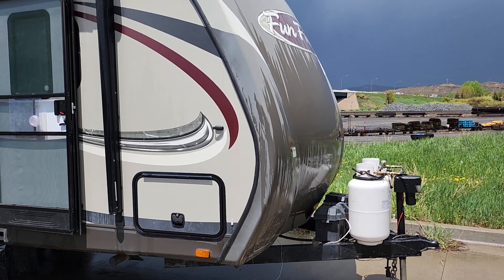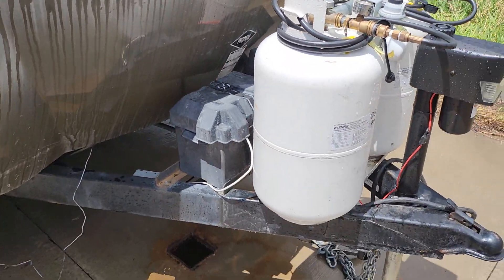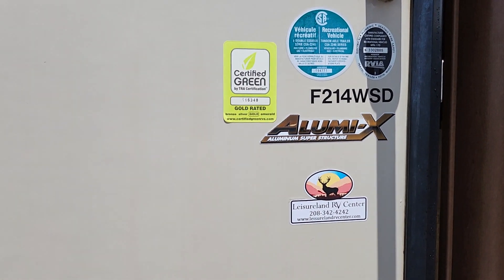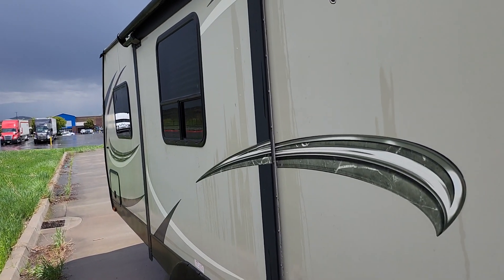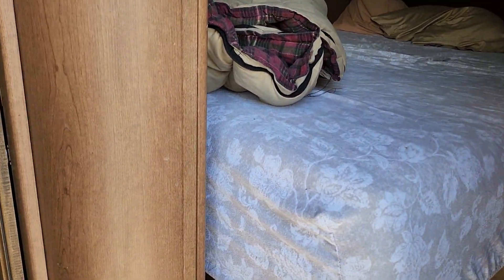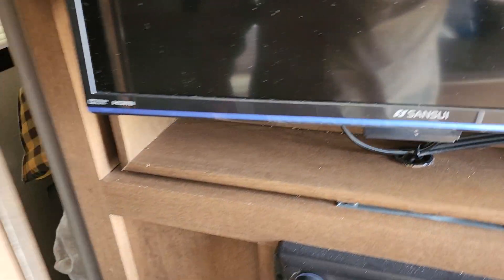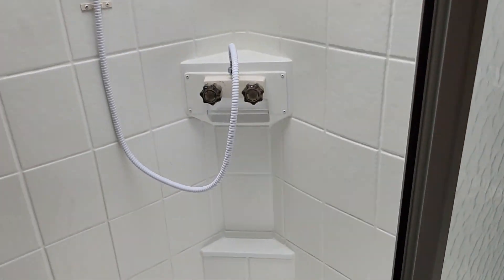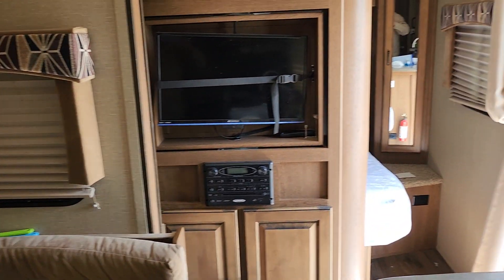24 ft. Fun Finder ( Don's)